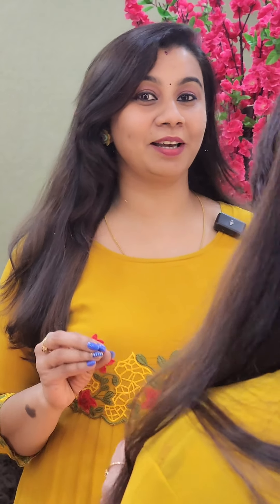ഇതാണ് ഇപ്പൊൾ ട്രെൻഡ്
✅𝗣𝗥𝗢𝗗𝗨𝗖𝗧 𝗟𝗜𝗡𝗞𝗦✅

✅𝐖𝐡𝐚𝐭𝐬𝐀𝐩𝐩 𝐎𝐫𝐝𝐞𝐫✅

📪 Colours
PIN: 688524